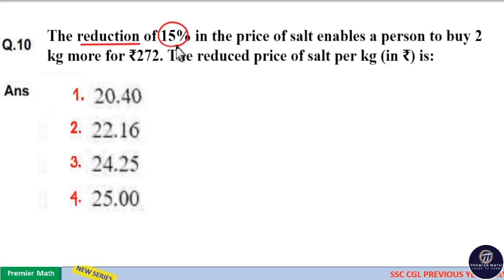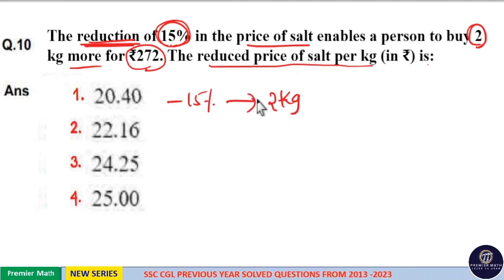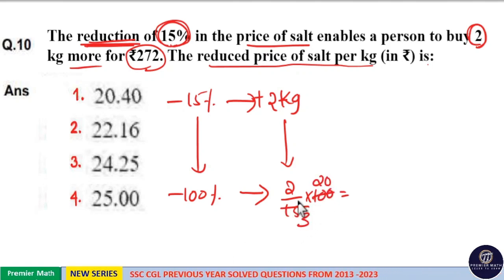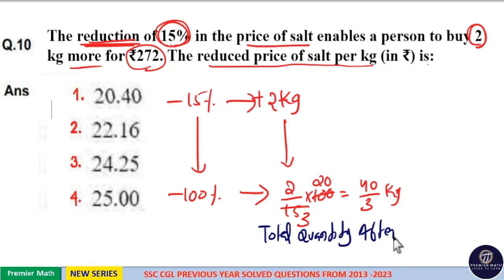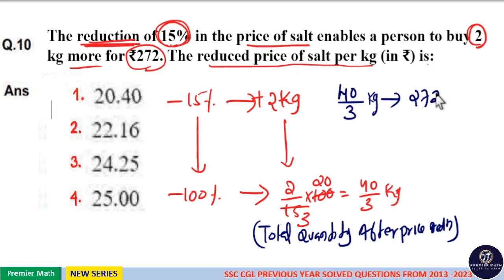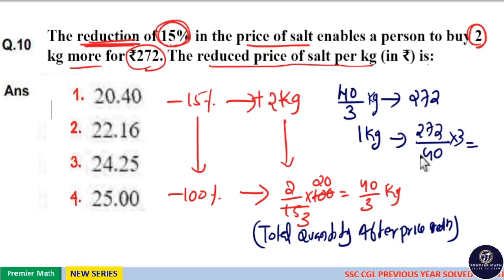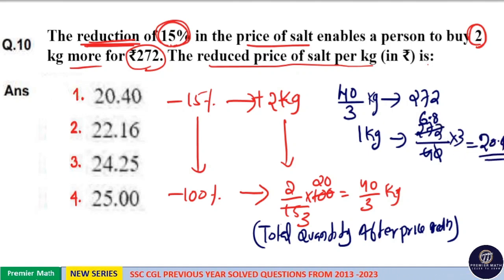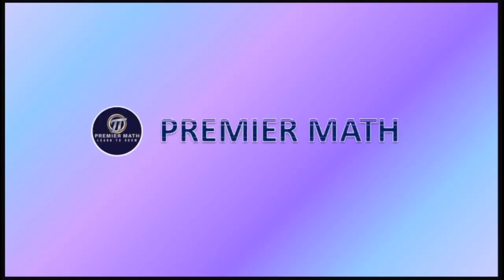The reduction of 15% in the price of salt enables a person to buy 2 kg more for ₹272. The reduced pr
00:00 The reduction of 15% in the price of salt enables a person to buy 2 kg more for ₹272. The reduced price of salt per kg (in ₹) is ?